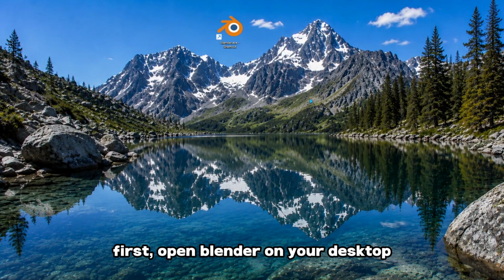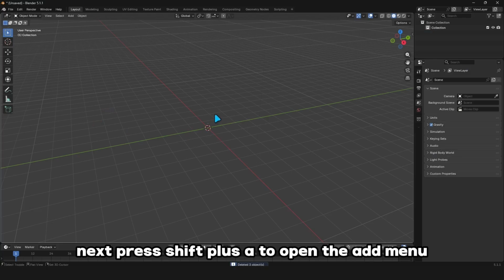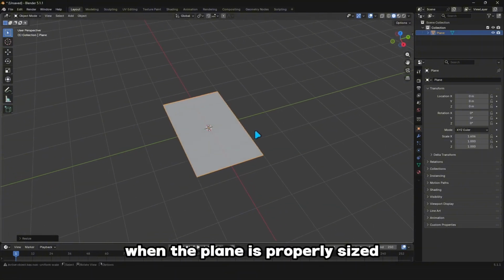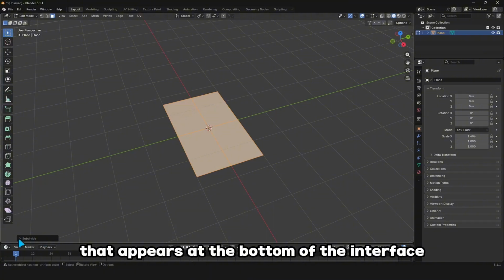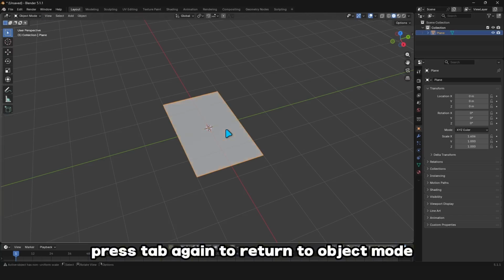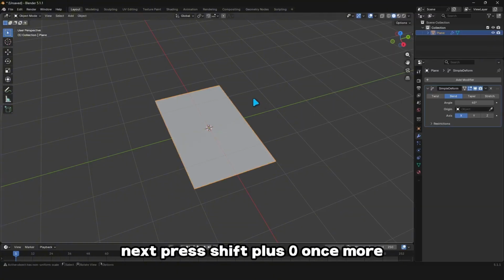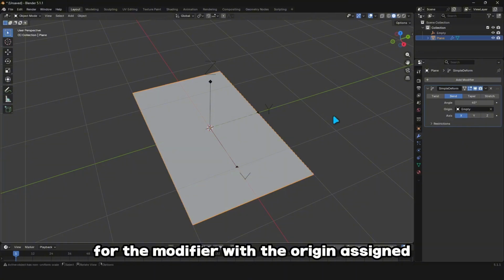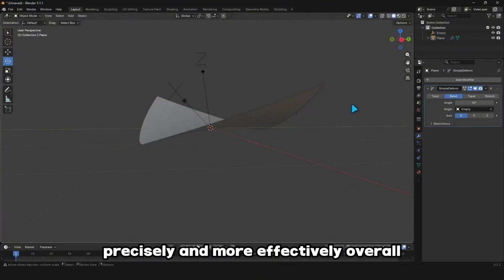How To Bend a Paper in Blender (𝟮𝟬𝟮𝟲) | 100% WORKS | NO Yapping, To The Point! | FAST & EASY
(2026) Learn How To Bend a Paper in Blender in this video (NO YAPPING + 100% WORKS!) | EASY FULL GUIDE, Everything You Need To Know! | Bend a Paper in Blender